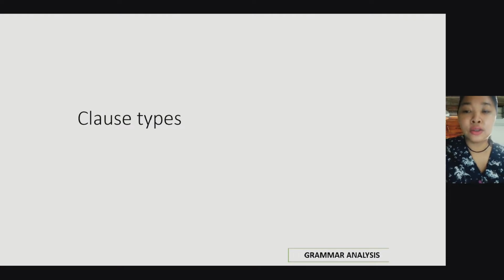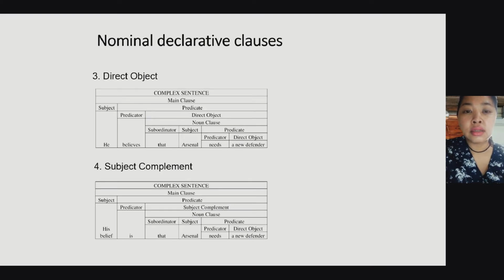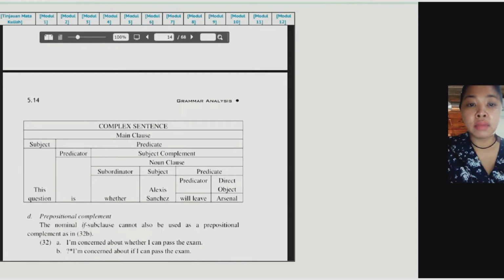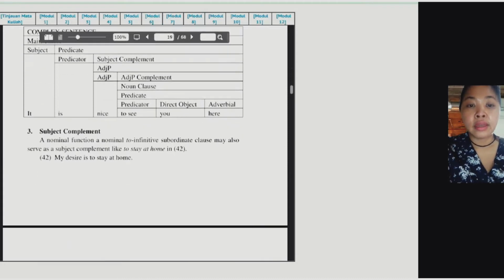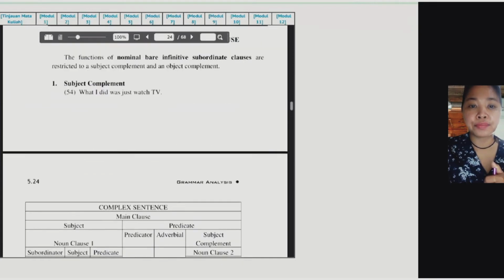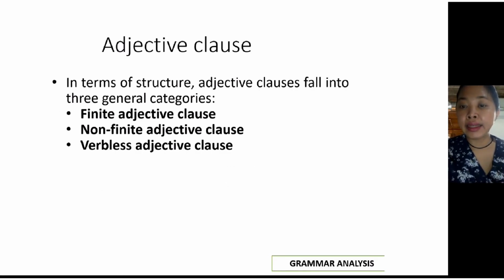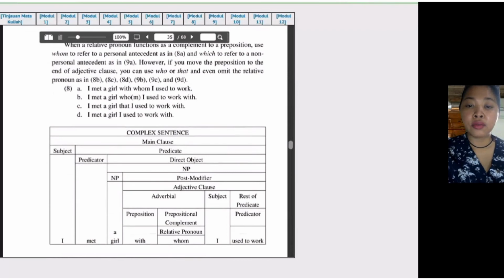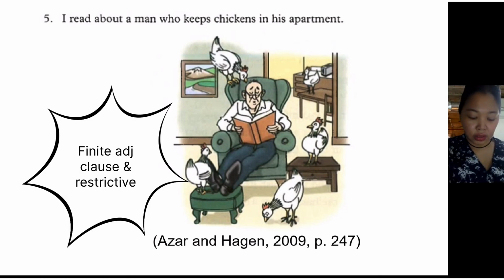Tugas 2 Grammar Analysis